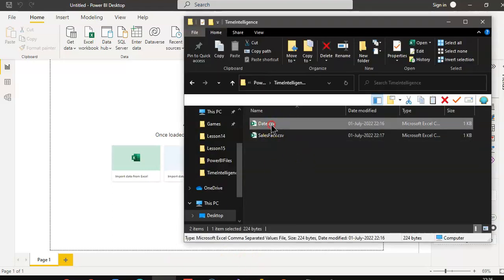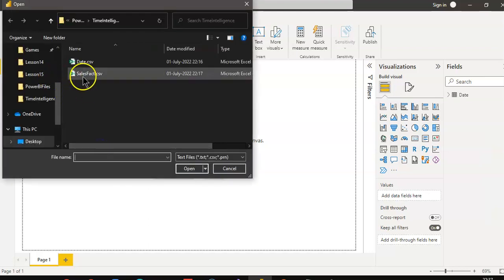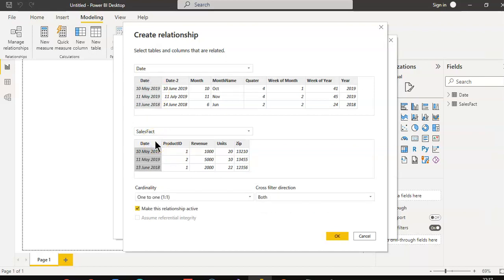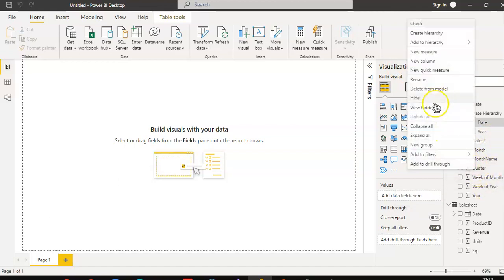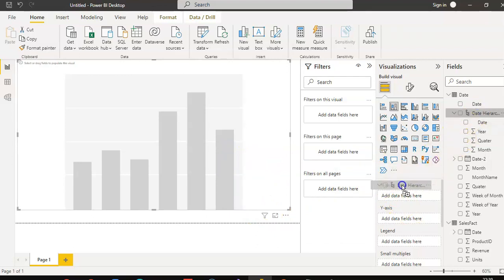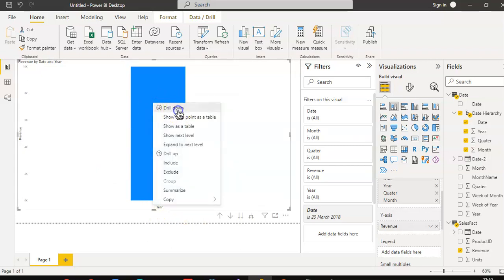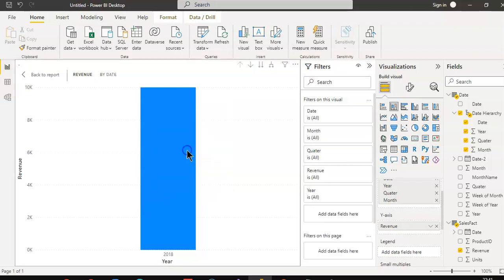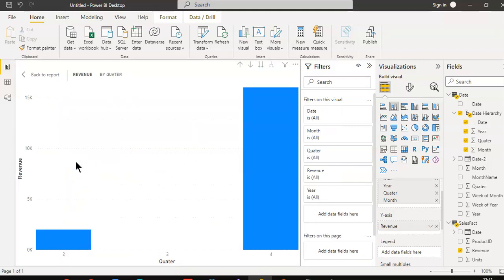Lesson14-Time Intelligence- Power BI 1000 Videos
Description- This video covers Time Intelligence - 15/1000 Power BI Videos